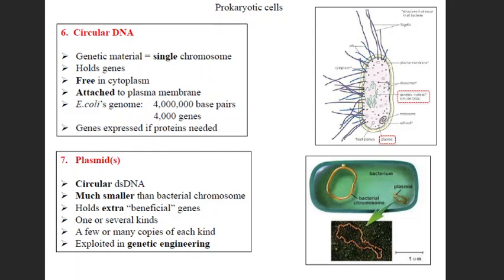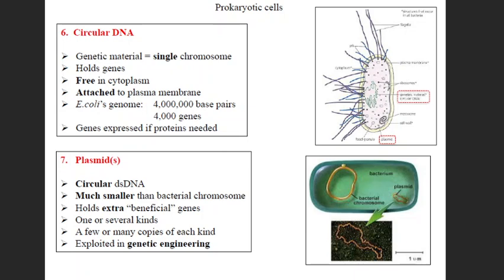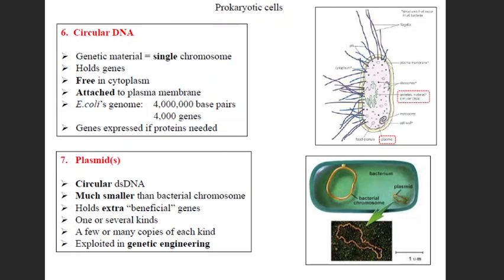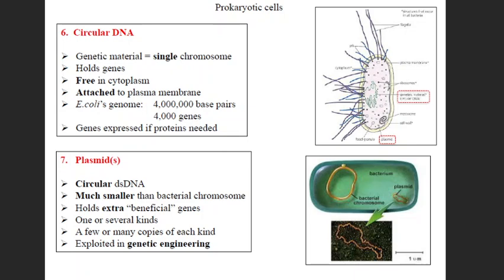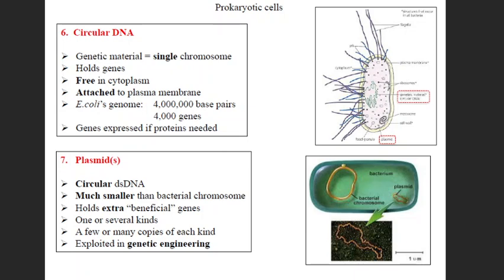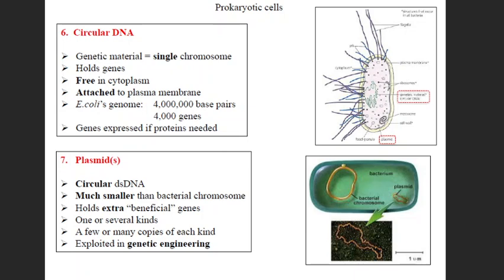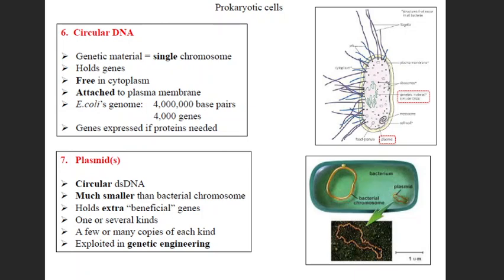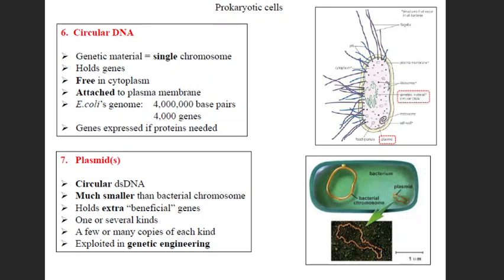Prokaryotic cell 2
This video is on Cell Ultrastructure: 2/3

(Slide credit: Dr. Xavier Daniel)

Regards
Team Forensic Biology
Government Institute of Forensic Science Aurangabad Maharashtra
GIFSA